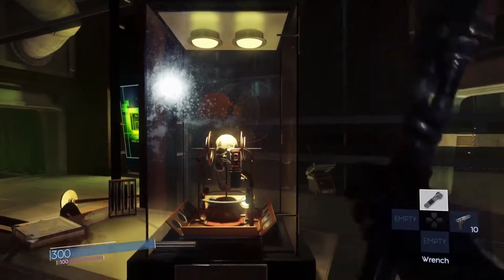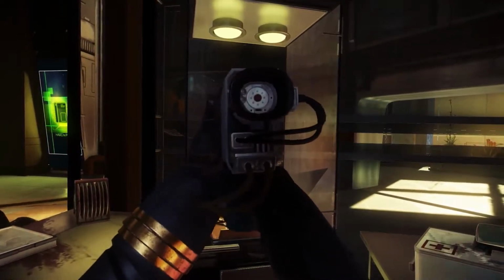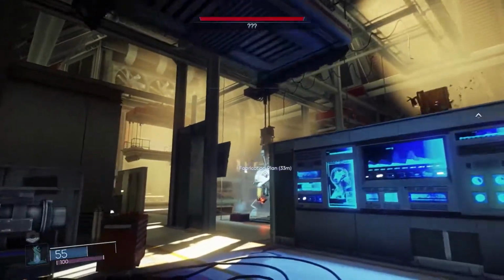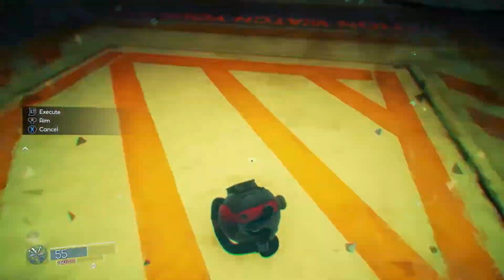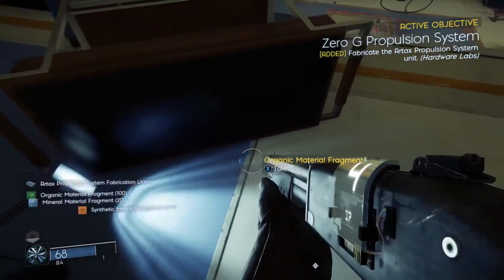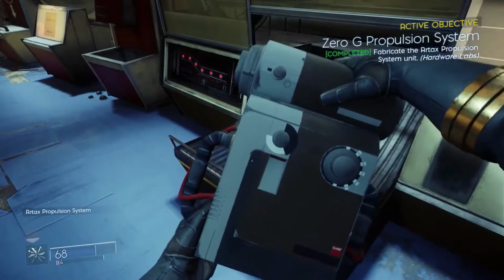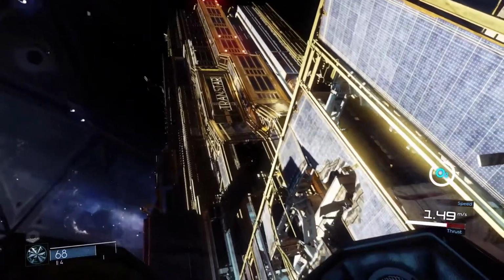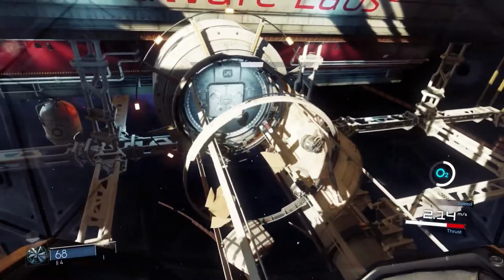PREY Gameplay Demo (PS4_Xbox One_PC) - Actual Game Footage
Your help is appreciated.